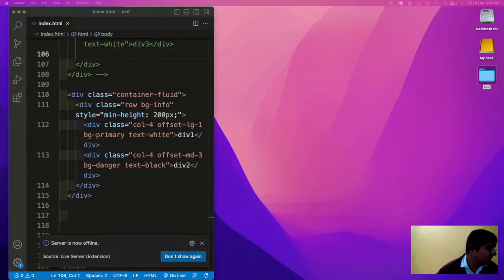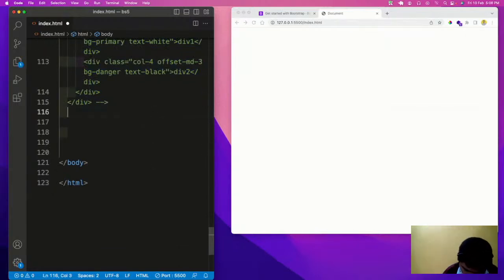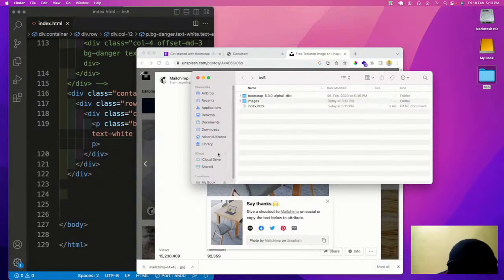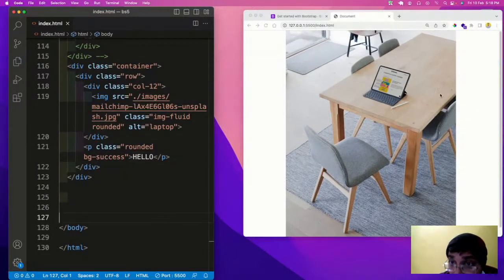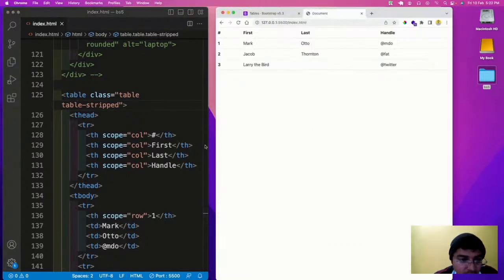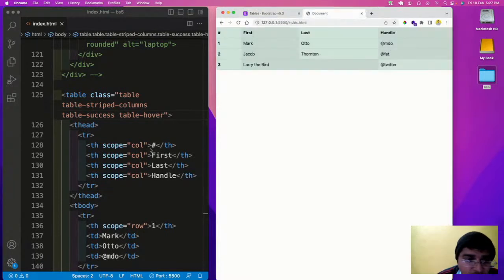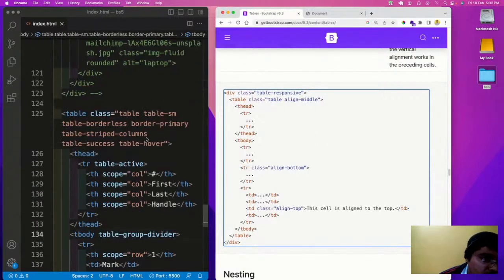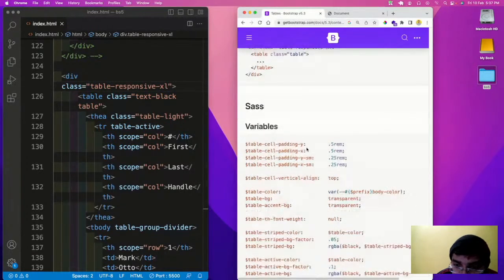🔴 Bootstrap Beginners to Advanced | Day 4